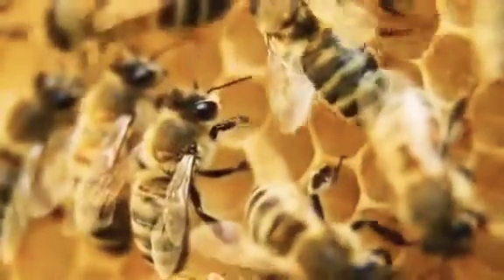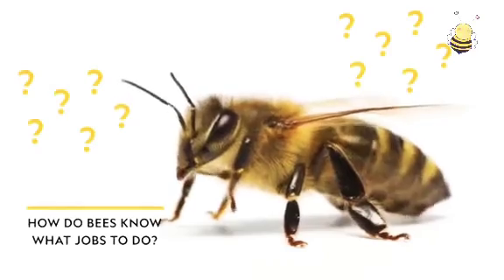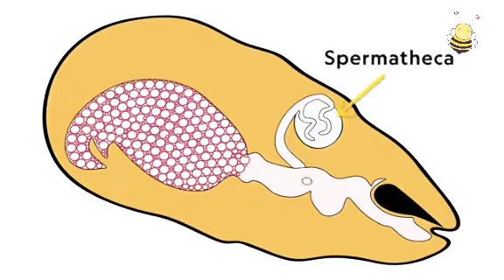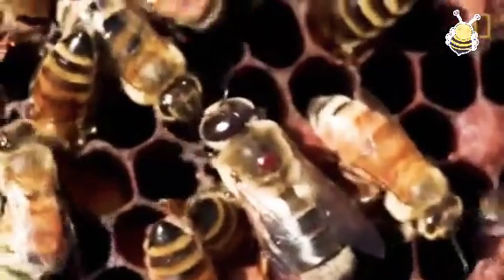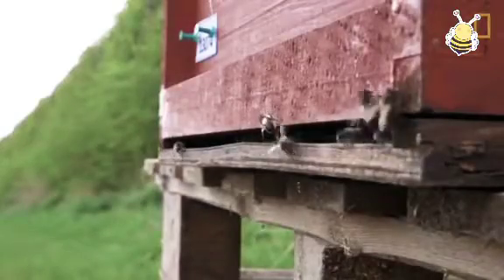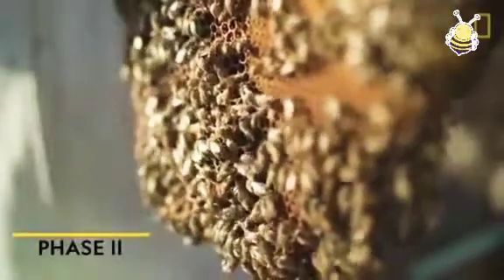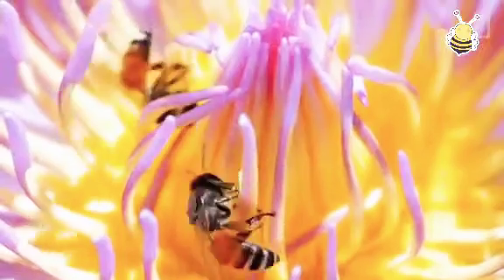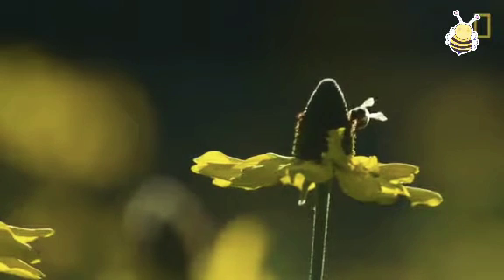سبحان الله انظر الى النحل كيف يعطينا العسل